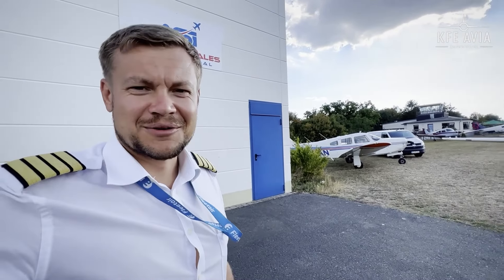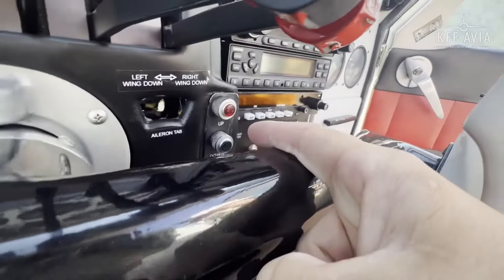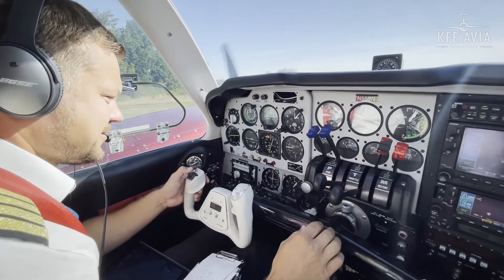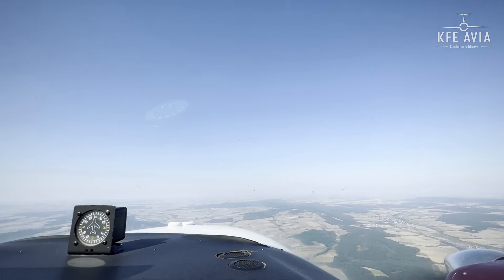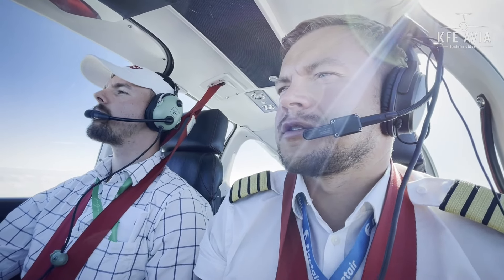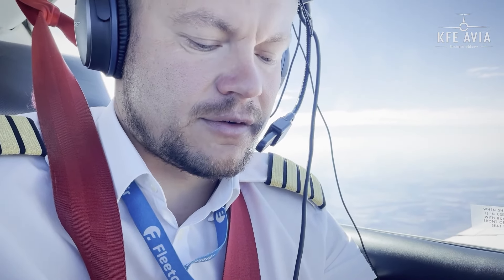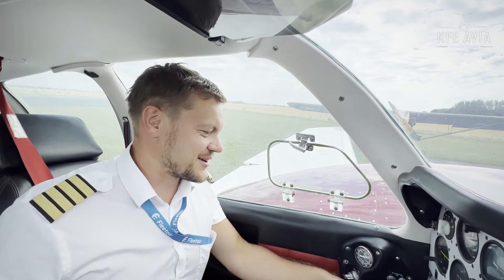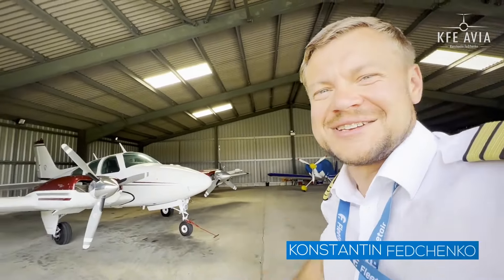Beechcraft Baron 55. Ferry flight, flight review.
Hi everyone!
This is Konstantin Fedchenko, I do aviation brokerage, dealing with airplane/helicopter sales.

I am holdsing EASA and FAA pilot licenses and today i am welcome you on a trip with this awesome Baron 55.

Our route starts in Germany and leds us to the United Kingdom with a fuel
Stop/pilot drop in France.

This model of Beechcraft Baron 55 is available for sale for EUR 125.000.

AIRCRAFT DETAILS:

MAKE: Beechcraft
MODEL: Baron B55
YEAR: 1973
AIRFRAME HOURS: 4027 TT
ENGINE: TCM IO-470
ENGINE HOURS: 1266 TTSMO
ENGINE POWER: 250 HP
PROPELLER: PHC-C3YF-2UF
PROPELLER HOURS: 506 TTSMO
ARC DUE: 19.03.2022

AVIONICS:
Garmin GNS 530
GNS 430
GMA 340
GTX 330
Century III autopilot

The exterior coach work is stunning, it had a bare metal repaint under ten years ago and has been hangared since.

This airplane and many other models of airplanes and helicopters are located in our showroom at Neustadt an der Aisch (Nuremberg). You are welcome to visit us for a test flight by appointment. Cessna, Piper, Cirrus, Eurocopter, Extra and many other models are available in our Showroom and can be viewed any time. They are waiting for new owners!

Airplane sales and acquisitions.
Passenger and cargo charter flights.

PRIVATE, CHARTER & FERRY FLIGHTS:

We've LOST wing flaps on a flight with a Piper Navajo. Ukraine - Netherlands for Christmas 2021